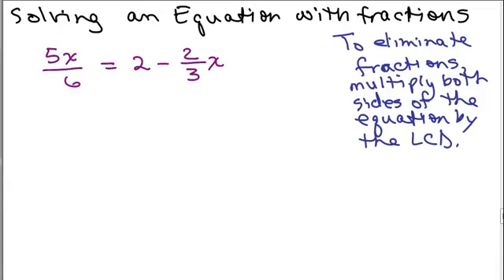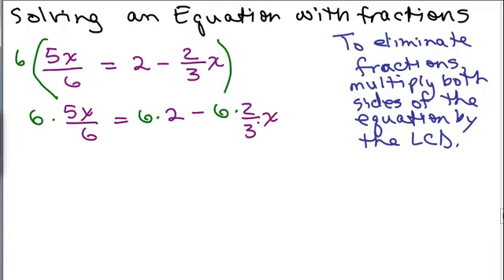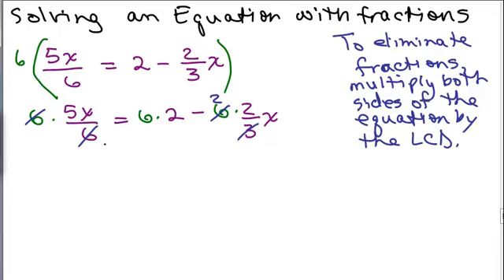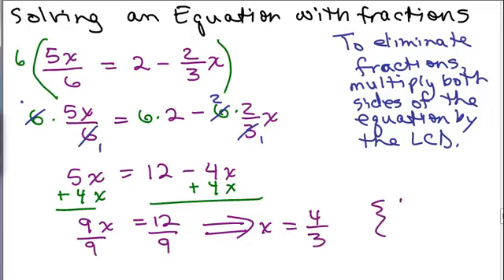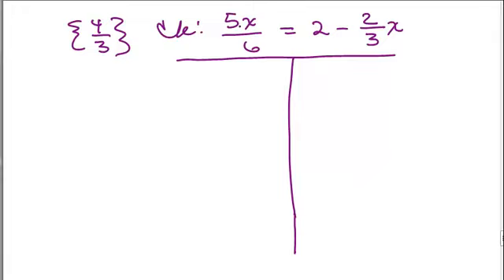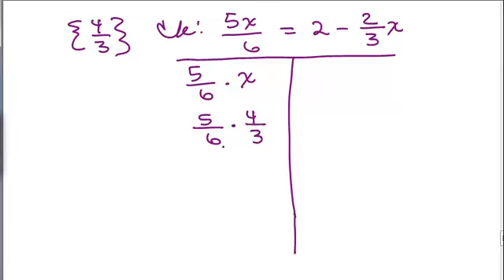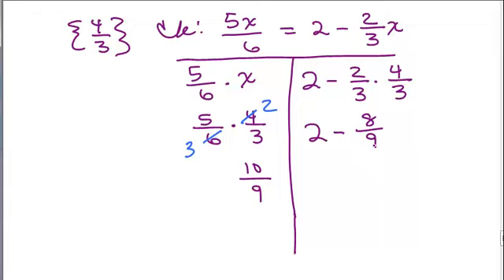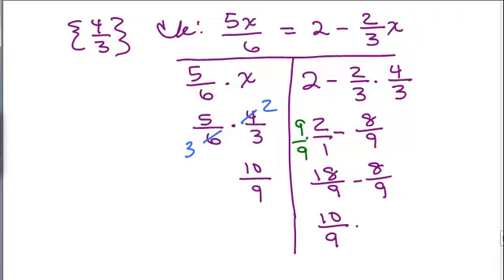Equations with Fractions 34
eqnfrac34